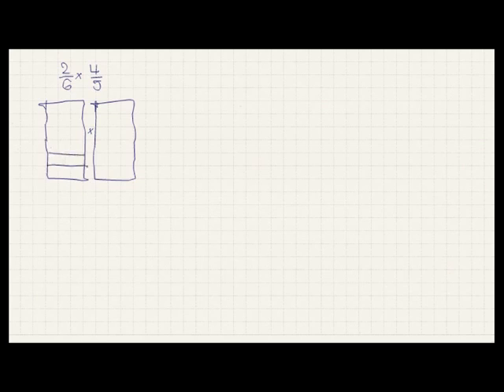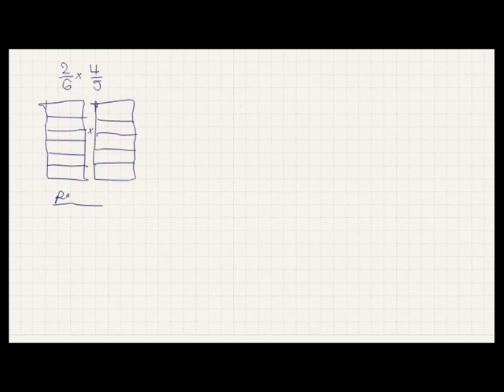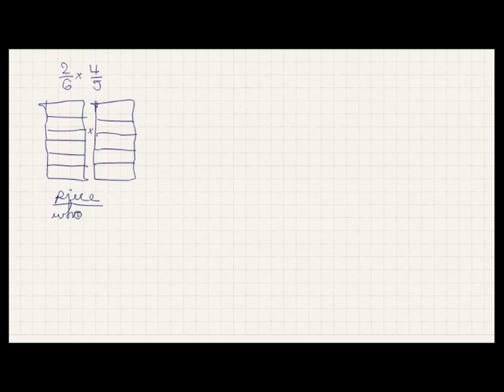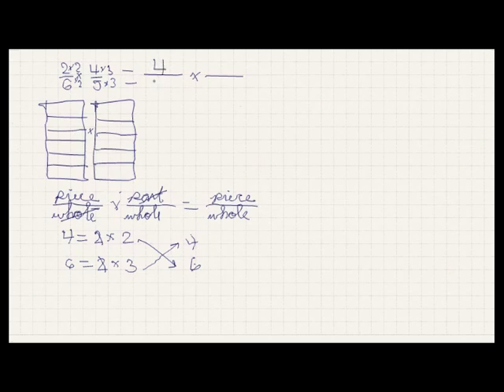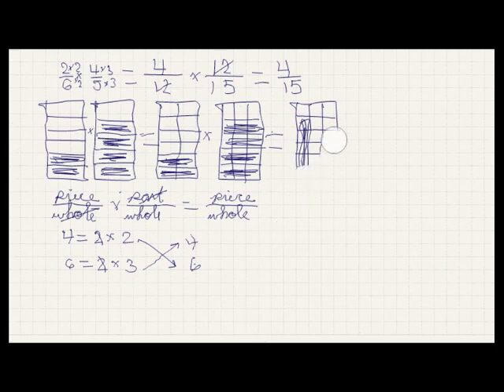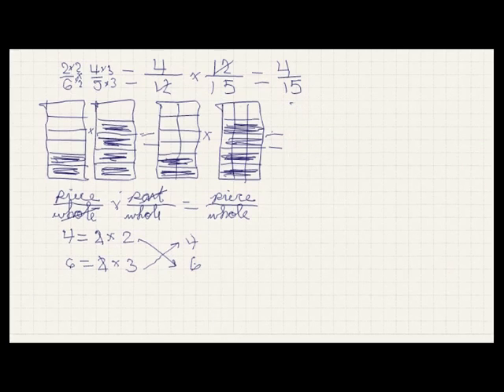MultiplicationFractionsGrade5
Demonstrates multiplication of fractions using least common multiples and graphing